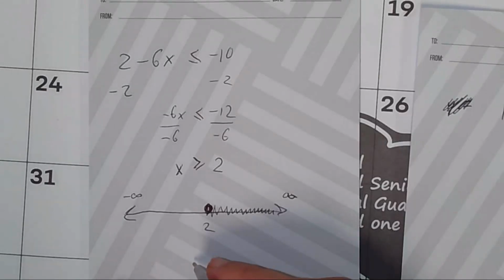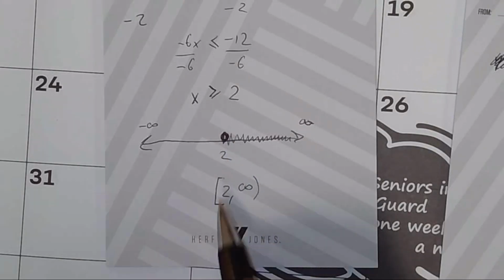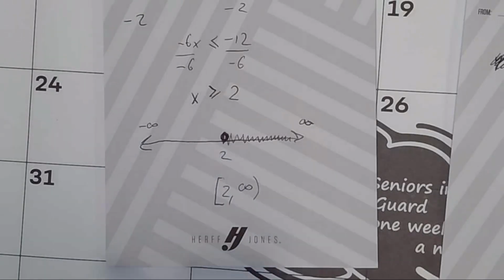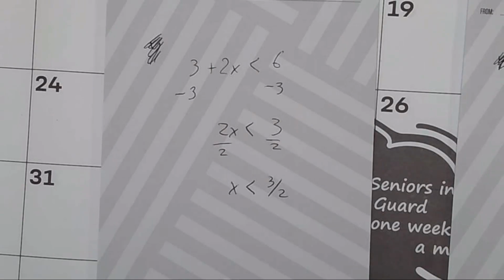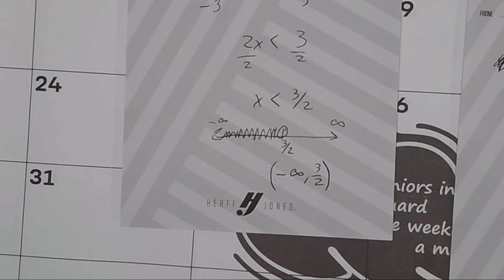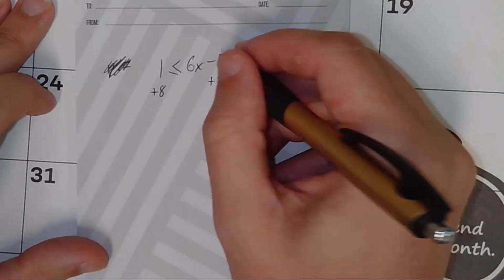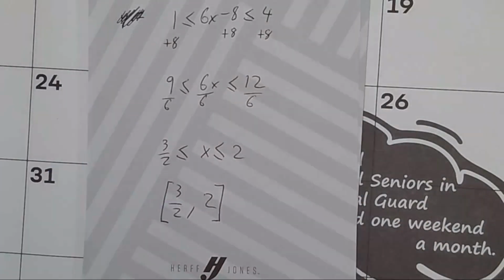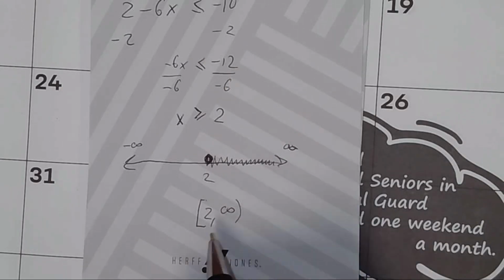Linear Inequalities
Rules for Inequalities
3 Part Inequalities